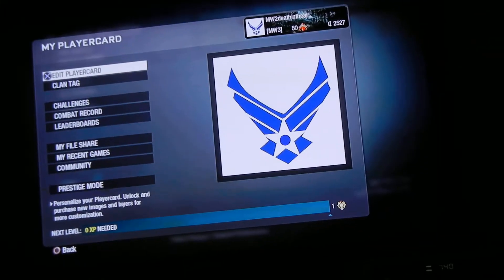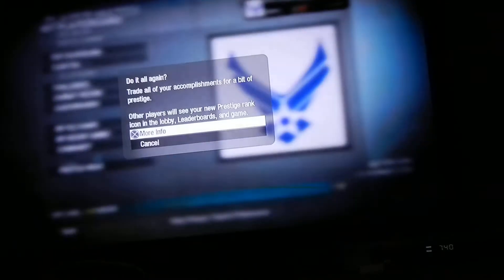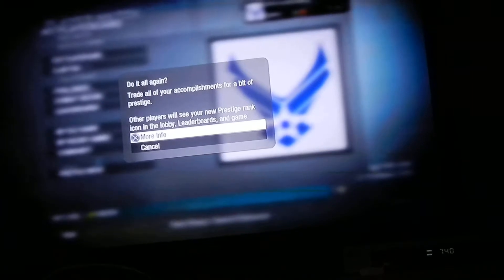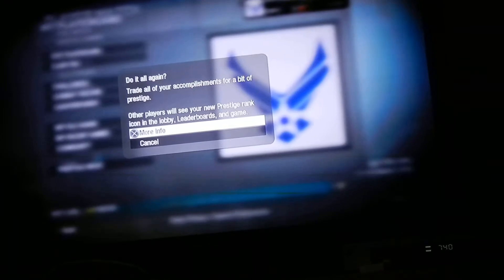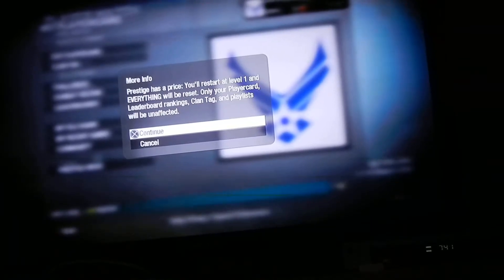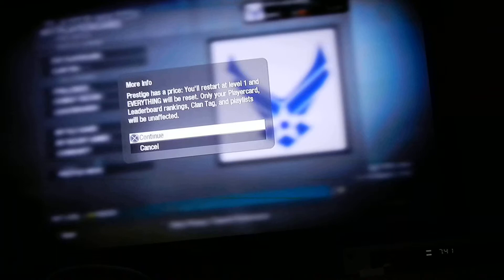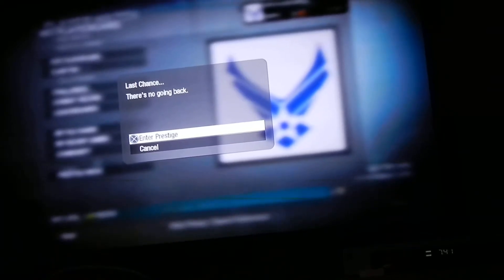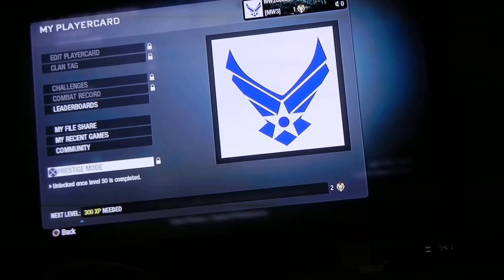What happends when you prestige in Black ops